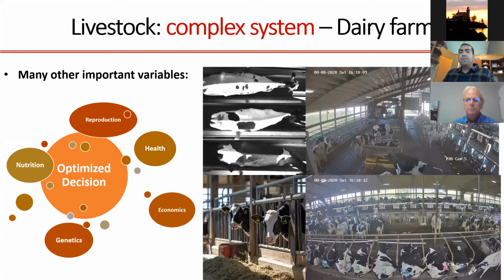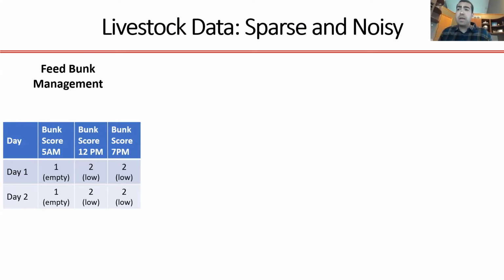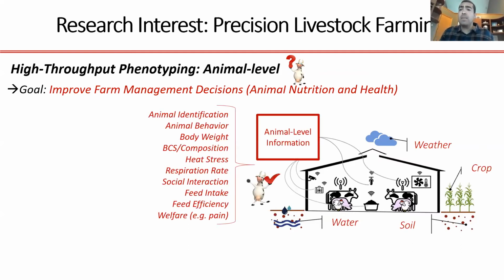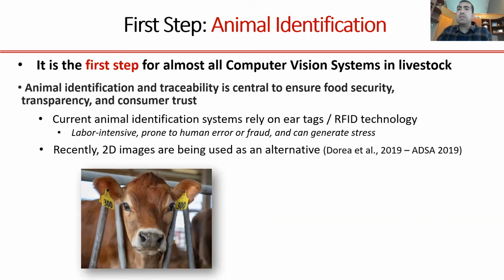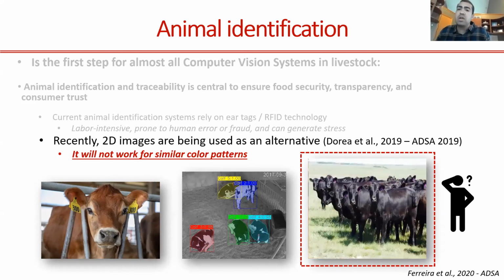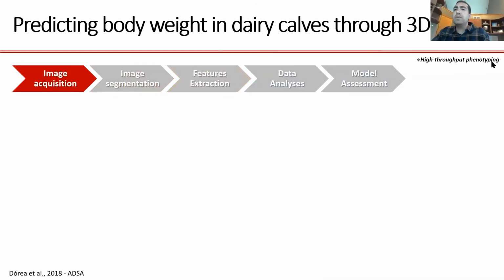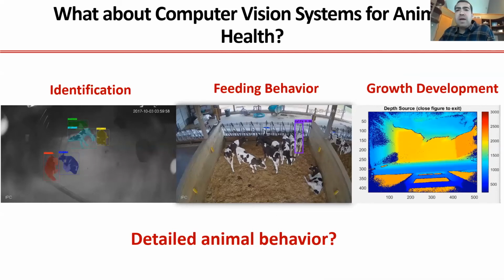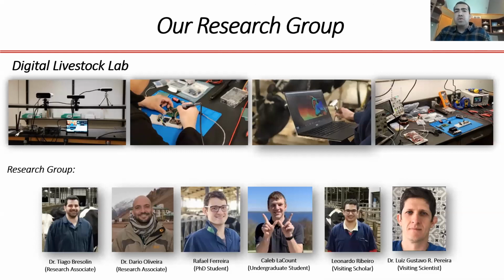Livestock Technology Virtual Field Day - Joao Dorea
University of Wisconsin assistant professor Joao Dorea talks about using computer vision systems to improve animal management